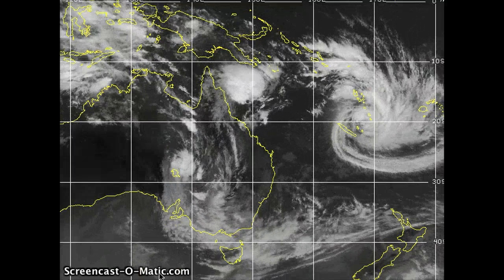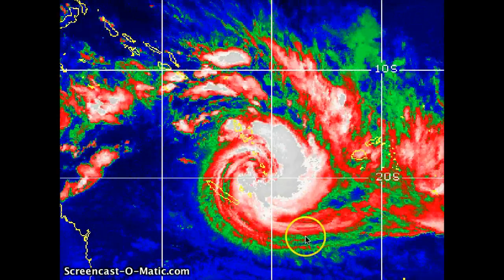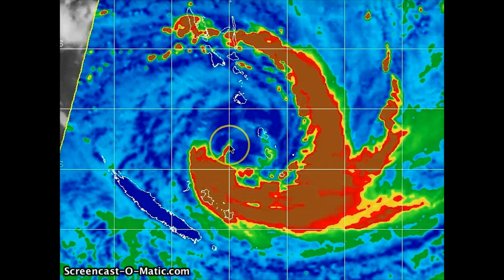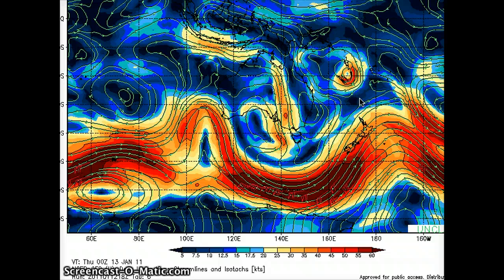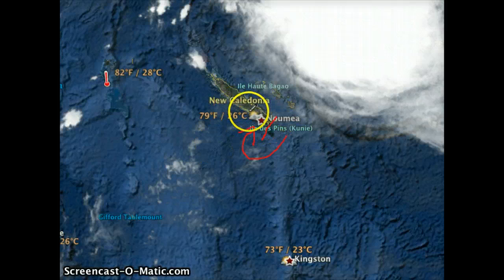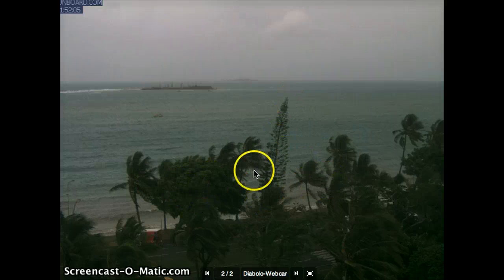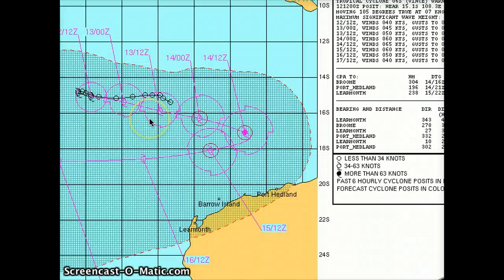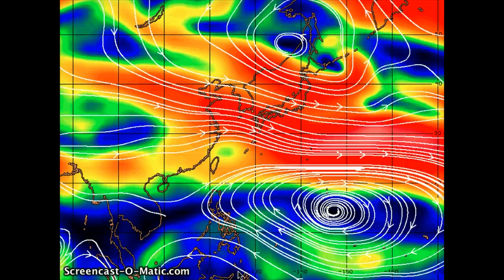Tropical Cyclone Vania, Noumea/ Vince 13 JAN 2011 Update